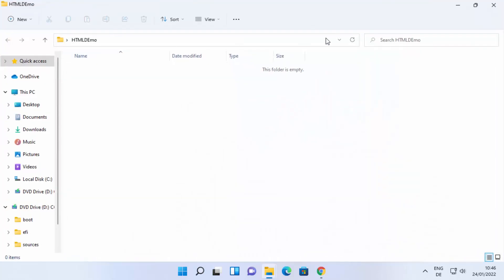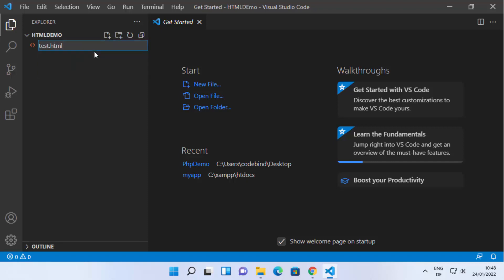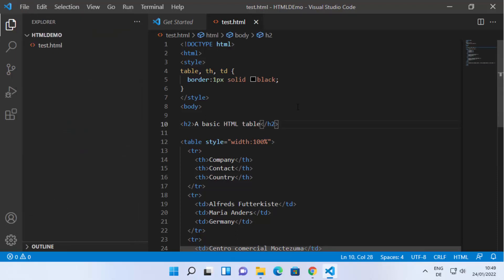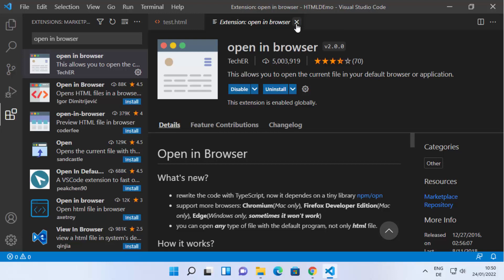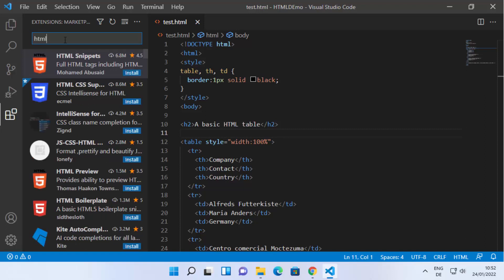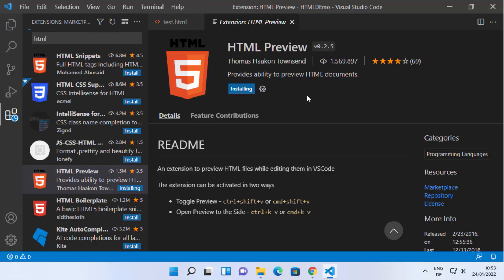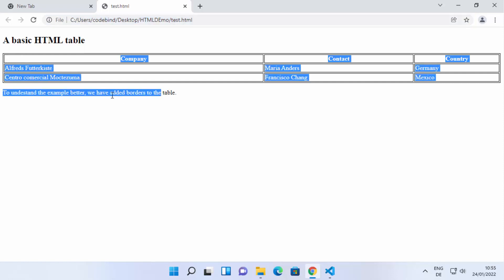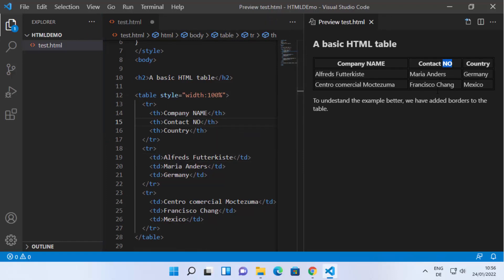How to Run HTML in Visual Studio Code on Windows 11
In this Video I am going to show How To Open Browser Or Run Program Directly From Visual Studio Code. In addition I am also going to show How to Create First Hello World HTML Application. Downloading, installing and starting HTML in easy steps demonstrated.
Creating First Hello World. HTML  tutorial. So let us see How To run HTML on Windows 11.